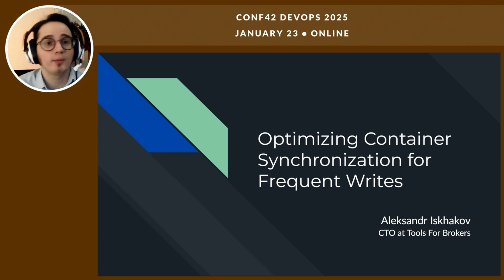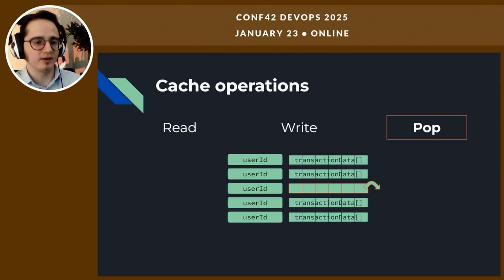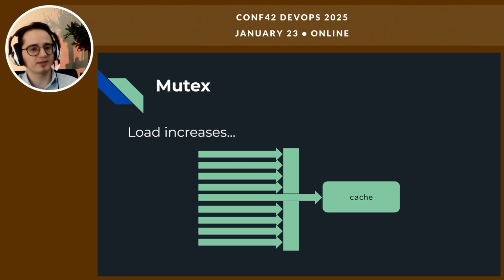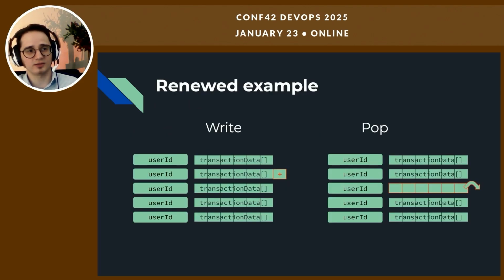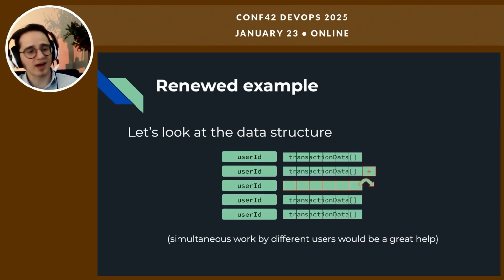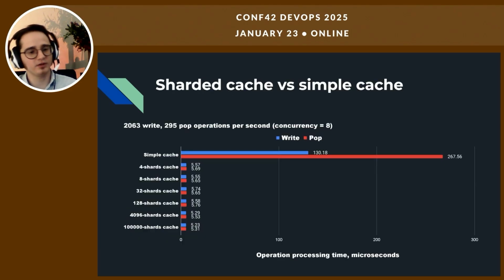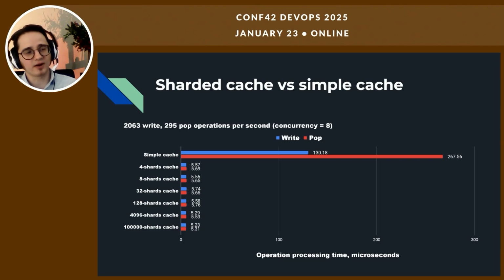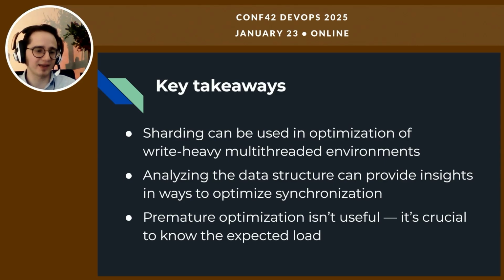Sharded Synch in High-Frequency Write-Heavy Systems | Aleksander Iskhakov | Conf42 DevOps 2025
Chapters
00:00 Introduction to Container Synchronization
00:16 Understanding the Importance of Synchronization
00:35 Common Practices and Challenges
01:04 Illustrative Example: Transactional Cache
02:53 Basic Synchronization with Mutex
03:44 Advanced Synchronization: Readers-Writer Lock
05:48 Handling Write-Heavy Environments
07:50 Optimizing with Sharding
10:01 Performance Testing and Results
13:28 Conclusion and Key Takeaways
14:33 Q&A and Additional Resources